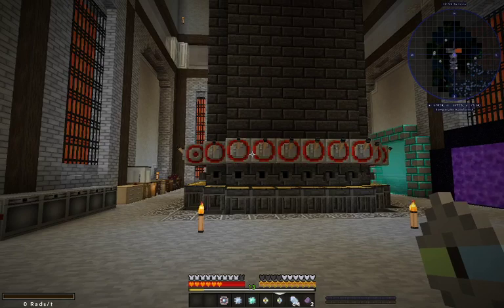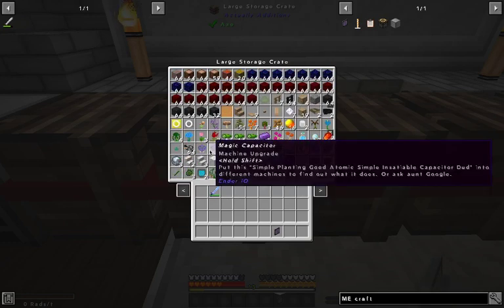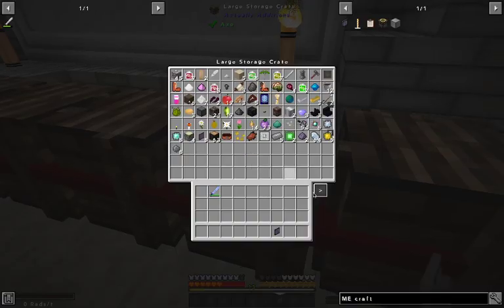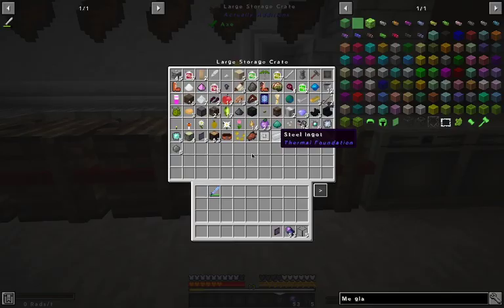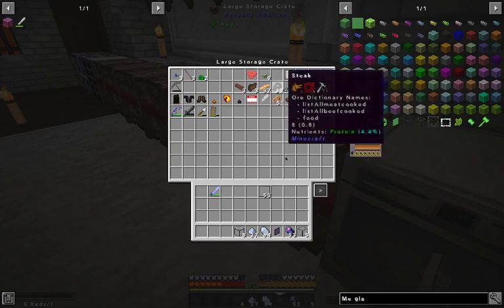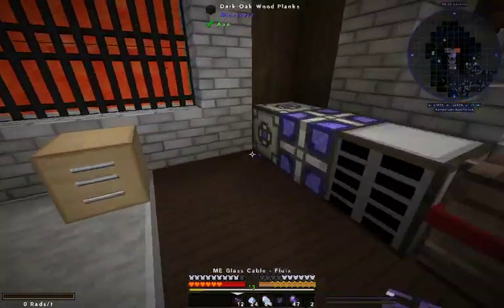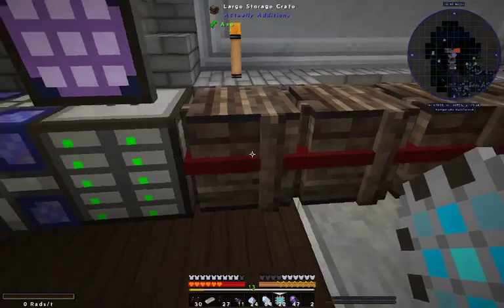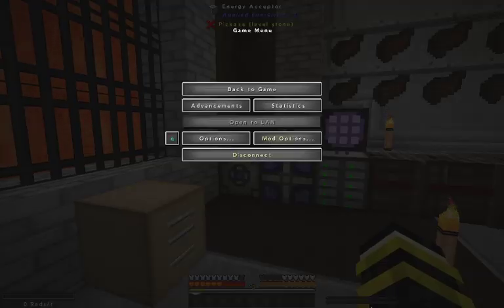Creating ME in Survival